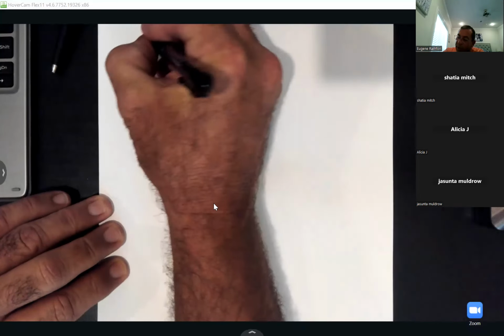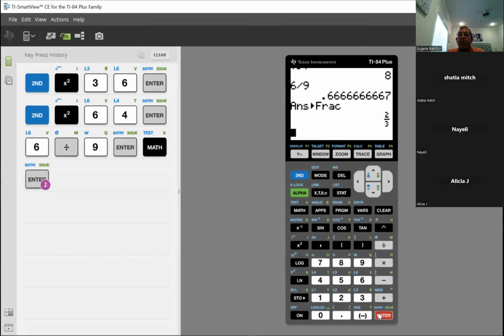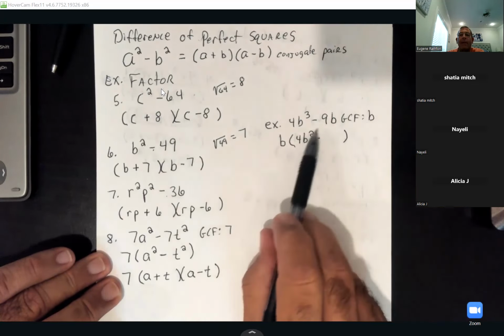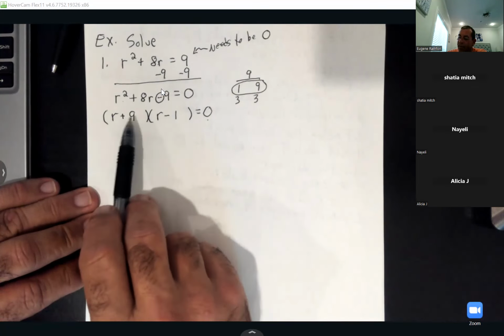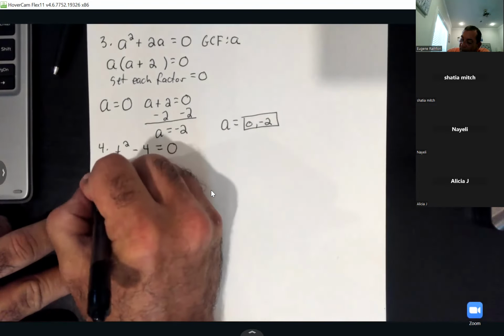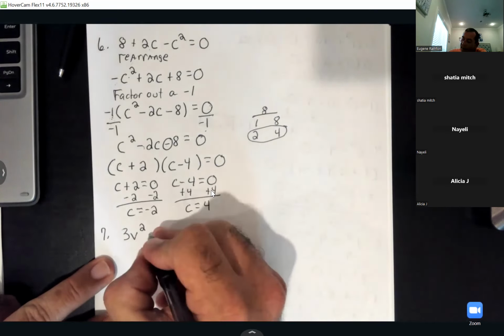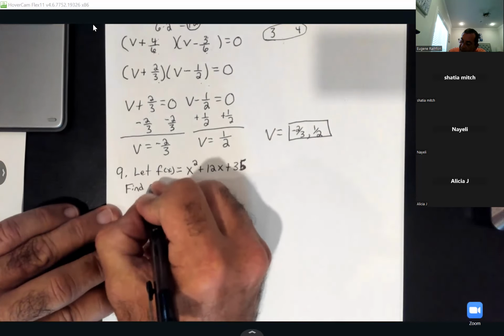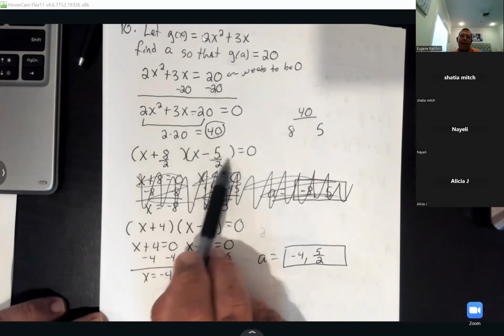transitional algebra summer 2023 section 4 6 and 4 8